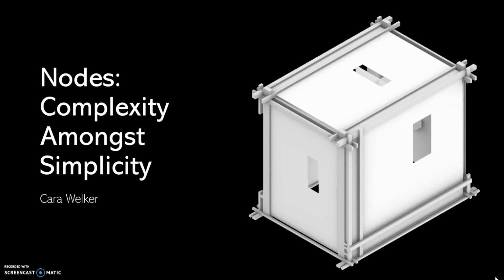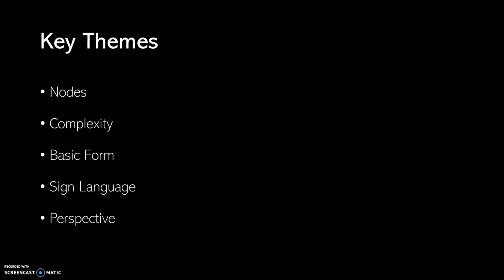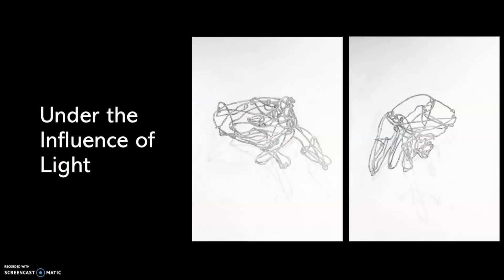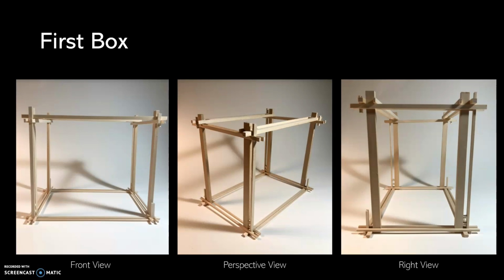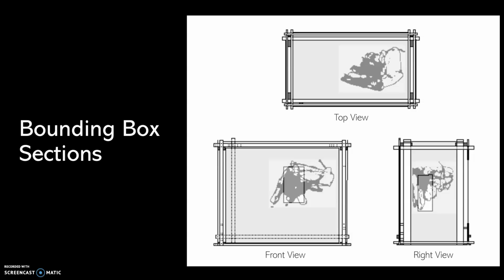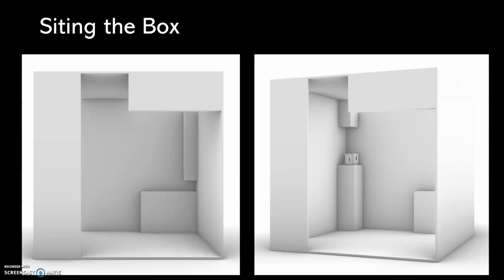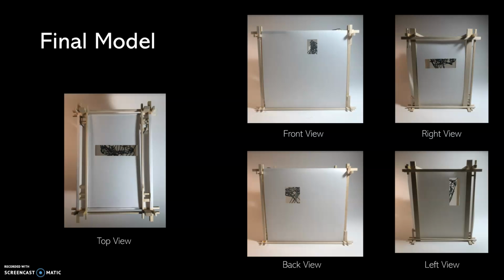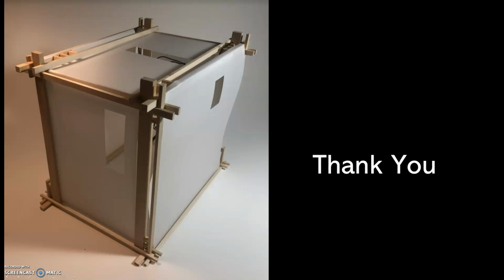CWelker Final Presentation